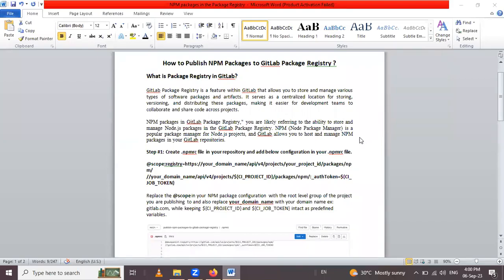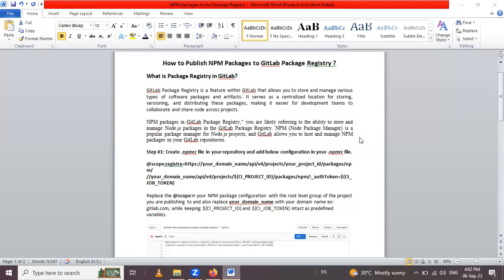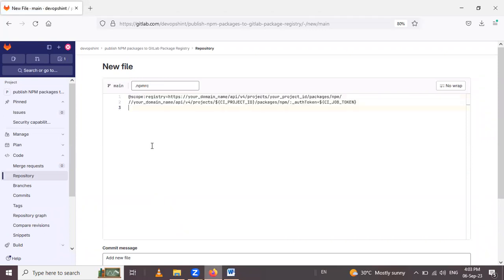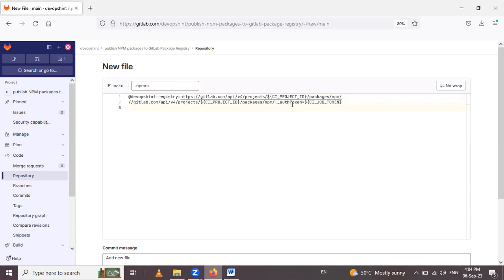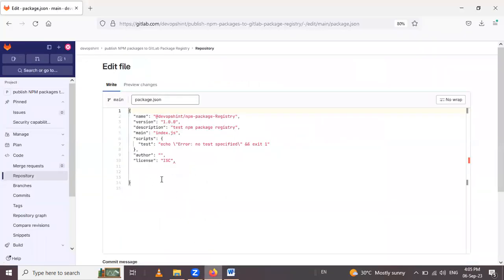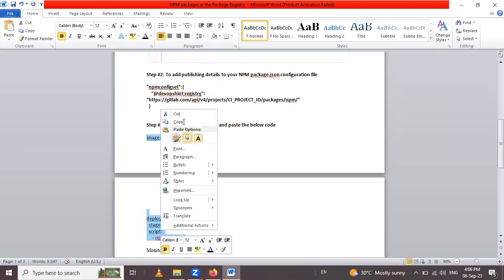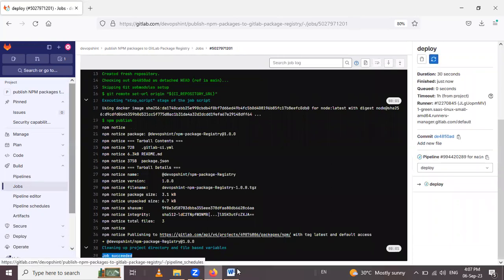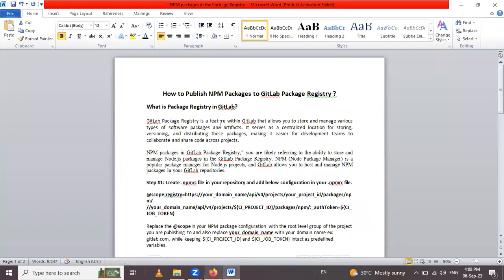Publish NPM Packages to GitLab Package Registry using GitLab CI | GitLab Package Registry Tutorials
In this Video we are going to cover How to Publish NPM Packages to GitLab Package Registry using GitLab CI | GitLab Package Registry Tutorial
0:00 What is package registry in GitLab
3:00 Publish NPM Packages to GitLab Package Registry

Please find step by step article Publish NPM Packages to GitLab Package Registry using GitLab CI